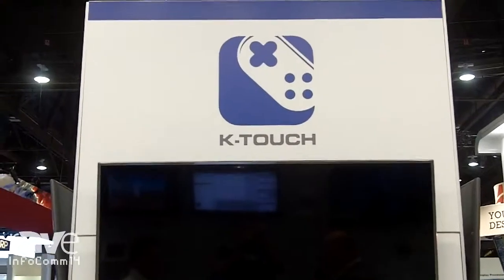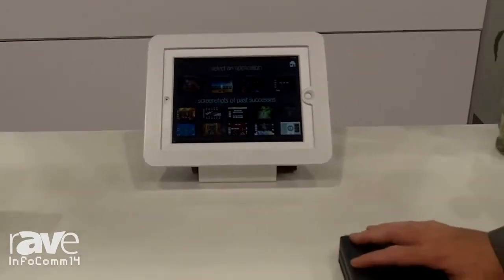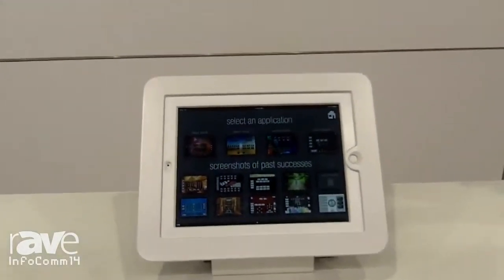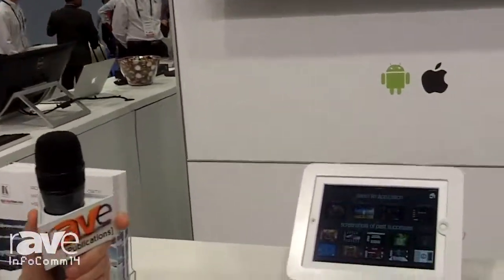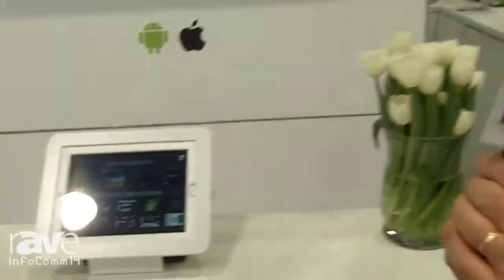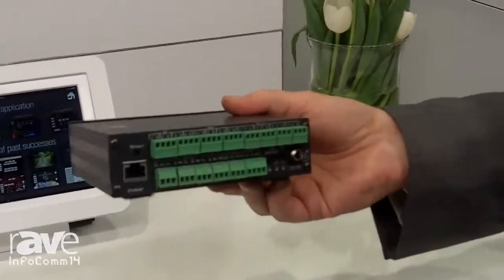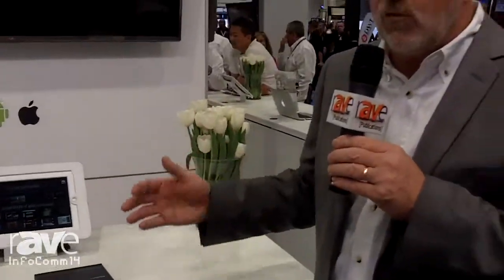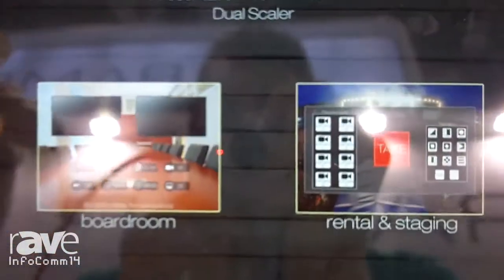InfoComm 2014: Kramer Details K-Touch Graphical AV Control